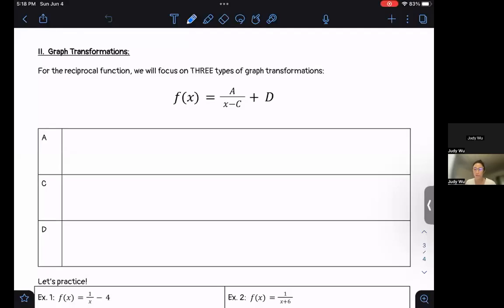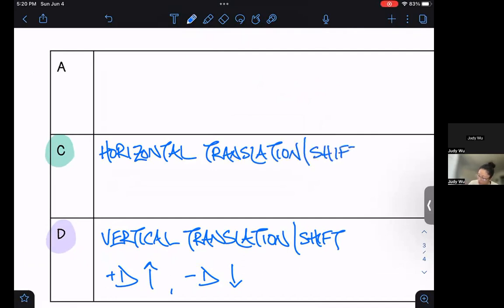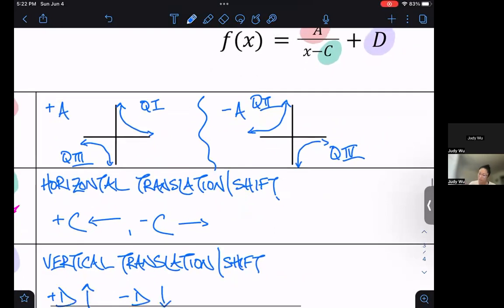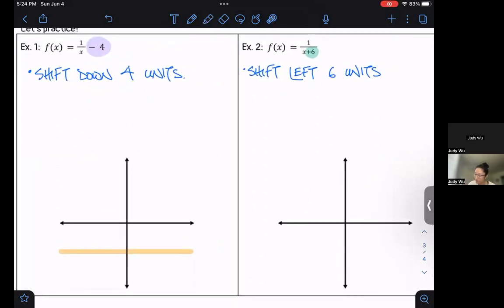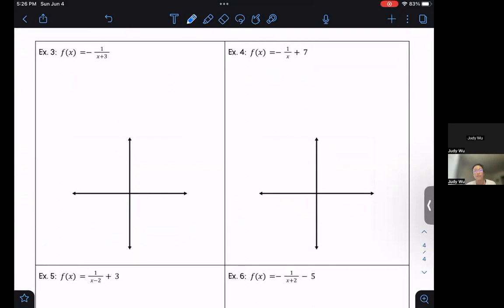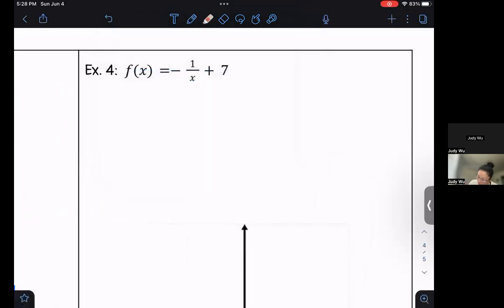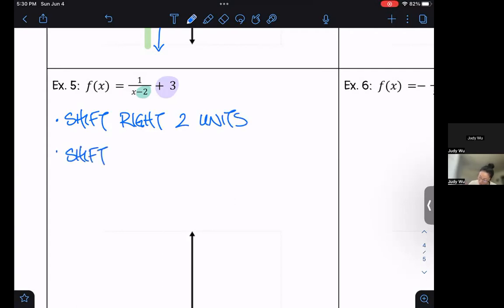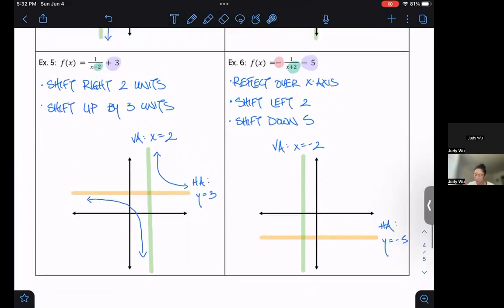3.7 Part 1 Video Part 2